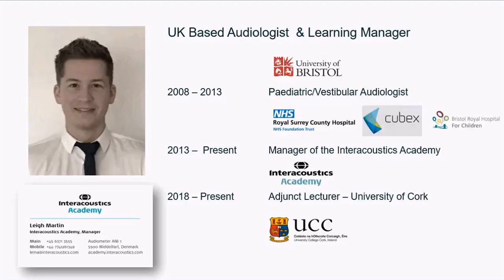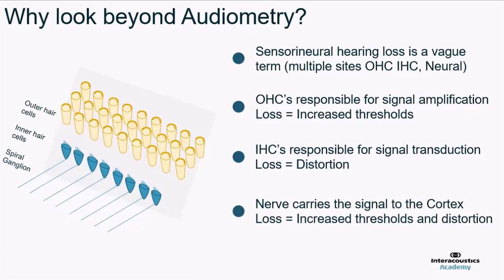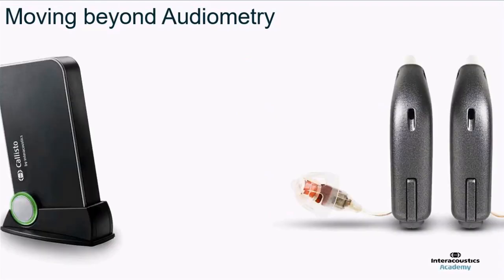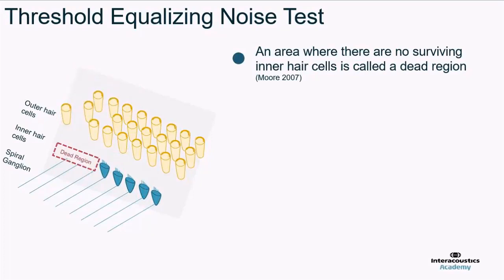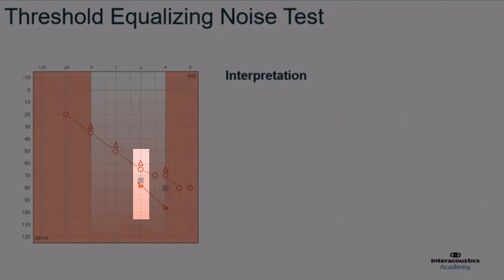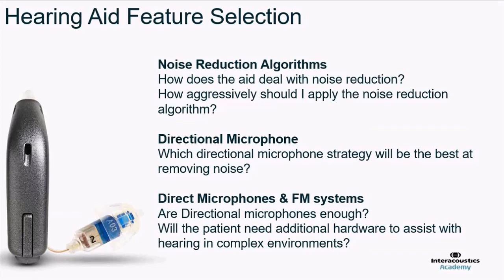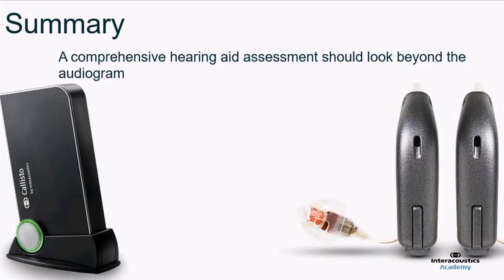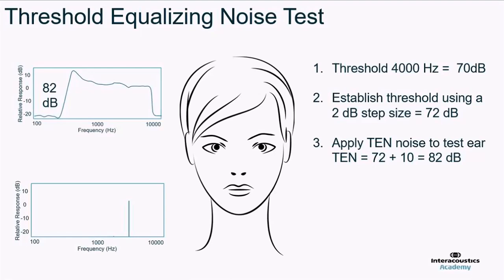Functional Hearing Tests that Influence Hearing Aid Feature Selection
Presenter: Leigh Martin, BSc (Hons) Audiology.

Learning objective:
To understand the role of functional tests of hearing in influencing hearing aid features: threshold equalizing noise (TEN), speech in noise testing, acceptable noise level (ANL).

Timestamps:
0:00 Introduction
2:09 Why look beyond audiometry?
4:29 Risks of an audiometry-only assessment
5:57 Moving beyond audiometry
7:17 TEN test
16:06 Implications of TEN test on hearing aid fitting
19:03 Speech in noise (SIN) testing
34:52 Implications of SIN testing on hearing aid fitting
36:30 Acceptable noise level (ANL) test
41:33 Implications of ANL test on hearing aid fitting
42:55 Red flag matrix
45:10 Summary
45:49 Q&A